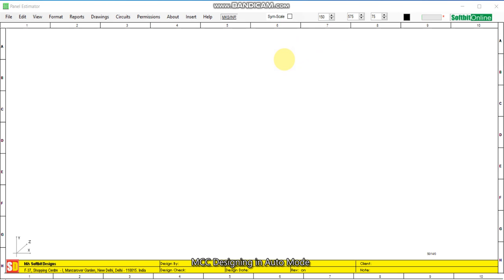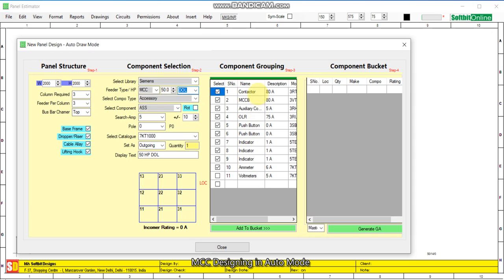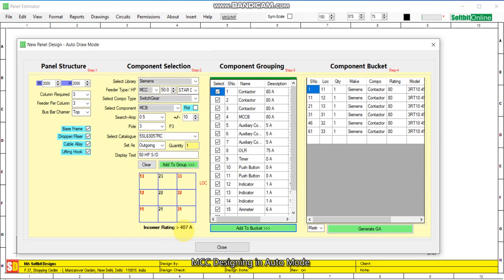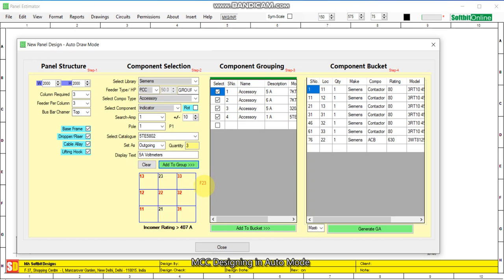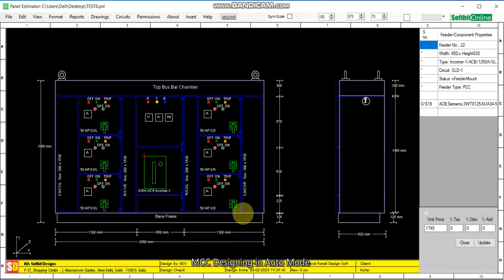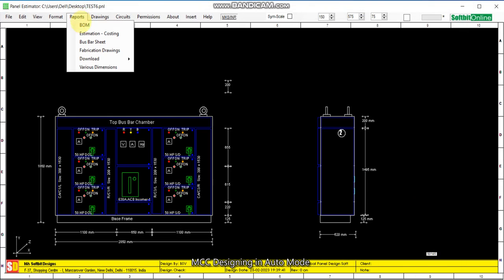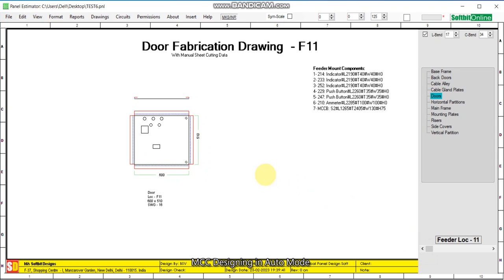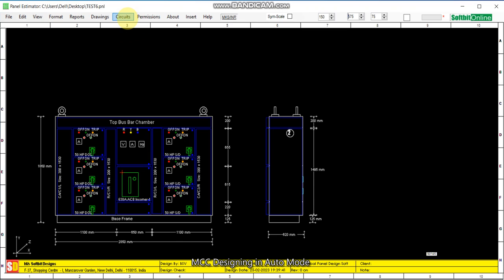How To Design MCC - LT Electrical Panel Design Software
How To Design MCC Panel. You can design electrical control panels with this software. It has a built in data base of switchgears and accessories of various brands and makes. Just select and add the components from the database to your design. Get instantly GA drawing of panel, BOM, Estimation Costing, Bus Bar Details, Fabrication Drawings. You can save your design and edit it later on if required. Also save your component data in various templates for using repeatedly in your design.

Timestamps:
00:00:00 | MCC Panel Design
00:00:45 | Design DOL Starter
00:01:00 | Add DOL Starter Components in Feeders
00:02:05 | Add Incomer Switchgear - ACB
00:03:00 | GA of MCC Panel
00:03:25 | Auto Generated GA of MCC Panel
00:03:40 | Define Incomer in MCC Panel
00:04:05 | SLD of MCC Panel
00:04:35 | BOM of MCC Panel
00:05:10 | Busbar Calculation of MCC Panel Board
00:06:02 | Production Drawings of MCC Panel Board
00:06:50 | Complete LT MCC Panel Board

Motor Control Center is a necessity of  any industry or even in commercial and domestic applications we need MCC or Motor Control Center - it may be for a smaller rating but we need MCC or motor control center every where. So LT Electrical Panel Design Software or LV Electrical Panel Estimator is the best and very user friendly software tool to help you design your MCC or Motor Control Panels. A MCC can be a DOL type, Star Delta Type, Auto Transformer Type, VFD type. In Industrial MCC or Industrial Motor Control Center we can manage the electrical motors of any rating say 2000HP or more. The electric motor can be a HT type or a LT type. So electrical panels and MCCs are required every where. Major components of a MCC are contactors, ACB or MCCB or MCB, Overload Relays, Timers, Indicators, Voltmeter, Ammeter and Energy Meter. A multi functions meter can also be used in place of voltmeter, ammeter and energy meter.

Just copy and paste and all the components are added at a click. So make electrical panels of any size and width as per your client  requirements. Add risers and cable allays, add louvers. LT electrical panels are used for power distribution, for starting electric motors,  for use as DOL starter, for use as star delta starter. Automatic power factor controller panel. So LT electrical panel design software is a key tool for designing any type of electrical panel. Electrical panel manufacturers, electrical consultants, electrical engineering students will find this LT electrical panel design software very useful and helpful for learning and designing any type of electrical panel. You need electrical panels in domestic application for control and switching of power, in commercial buildings for light and power management and in industries for running electrical motors and machines. LT panel design software tool can be used for generating electrical drawings such as SLD or single line diagram. Single line diagram or SLD is necessarily required by panel designers and electrical panel manufacturers for connections. SLD or Single line diagram is auto generated by LT electrical panel design software tool. You can also call it LT electrical panel estimator as it generates the estimation and costing sheet instantly. As soon as you finish the general arrangement drawing or GA of the panel the estimation and costing sheet is generated automatically. It gives you the complete cost of the panel. So you can submit the offer for approval and comparison. LT electrical panel design software has  various options to design different types of electrical panels such as MCC or Motor Control Center, PCC or Power Control Center, PLC Based Automation Panel, Control Panels for machine control, Automatic Power Factor Controller Panel or APFC panel. Other LT electrical panels those can be designed with  this design tool are street light automation panels, automatic generator start panel, heating furnace panel, temperature control panel. This is the best design tool for all electrical engineers to design any type of electrical panel board. You get the design and reports instantly. It has many features such as electrical component library so that you can update the contents, specifications, details and cost of electrical components yourself. Components used in designing and manufacturing of electrical panels are ACB or Air Circuit Breaker, MCCB or Molded Case  Circuit Breaker, MCB or Miniature Circuit Breaker, COS or Change Over Switch, SFU or Switch Fuse Unit.